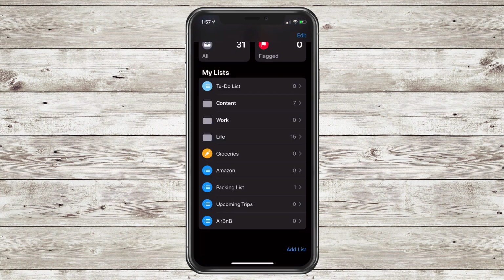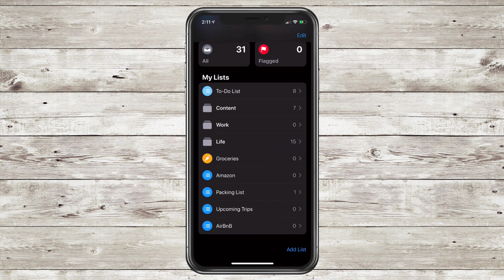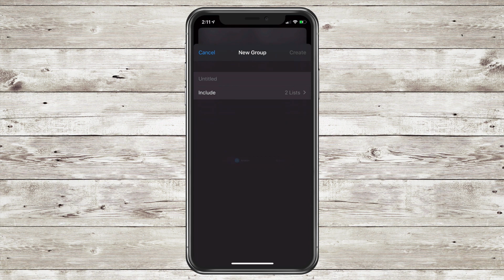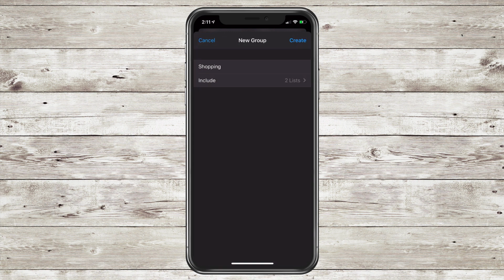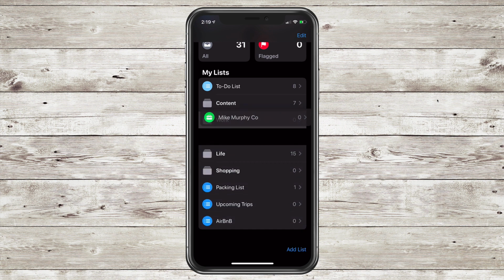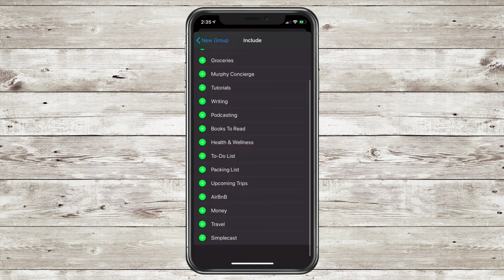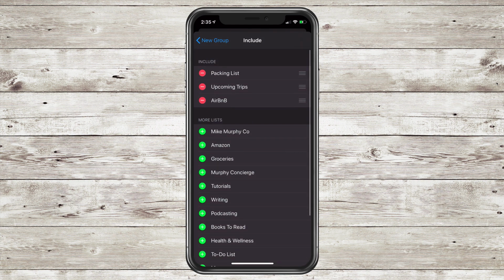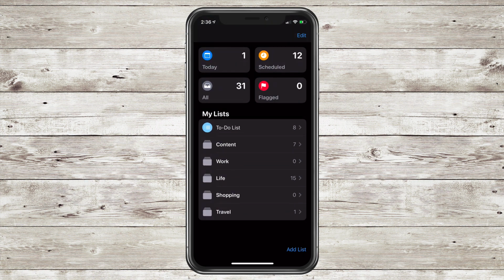Reminders: How To Group Lists in iOS 13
Reminders App in iOS 13: How To Group Lists

This tutorial will show you how to organize Reminder Lists into Groups.

There are two different methods to Group Lists

Method #1: How To Group Reminder Lists:
1. Open Reminders App on iOS Device
2. Press on List
3. Drag & Drop on another list
4. Type in Name of list
5. Click ‘Include’ to add or remove other lists
6. Click ‘Create’ in top-right
7. Drag Lists to change order or Ungroup

Method #2: How To Group Reminder Lists:
1. Open Reminders App on iOS Device
2. Tap ‘Edit’ in top-right
3. Click ‘Add Group’ in bottom-left
4. Type in Name of list
5. Click ‘Include’ to add or remove other lists
6. Click ‘Create’ in top-right
7. Drag Lists to change order or Ungroup